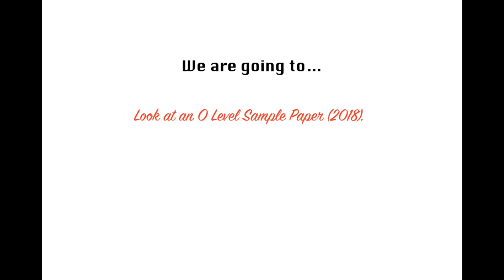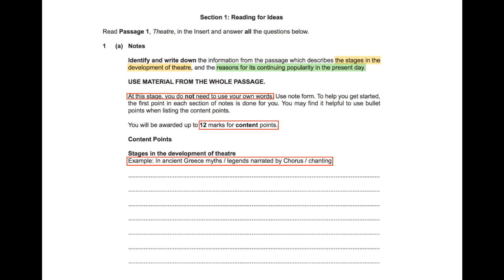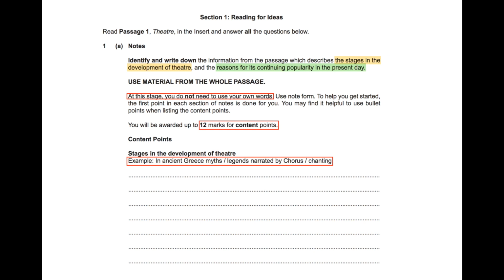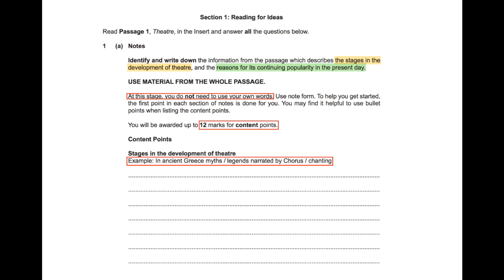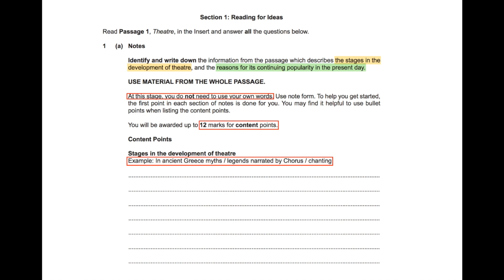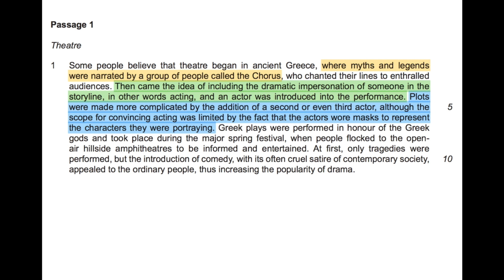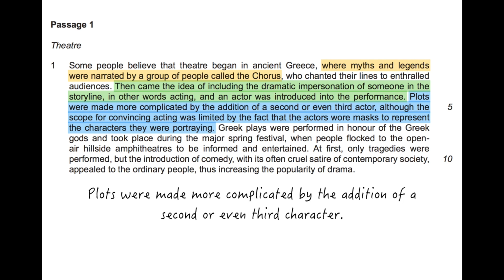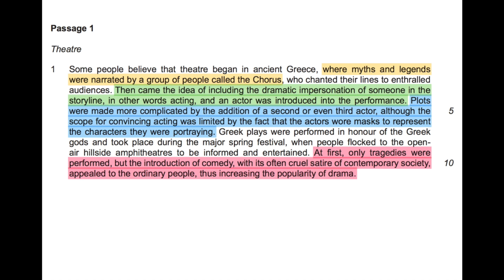O Level English Language Summary Task Part 1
Learn how to ace the summary section of the O Level English Exam.